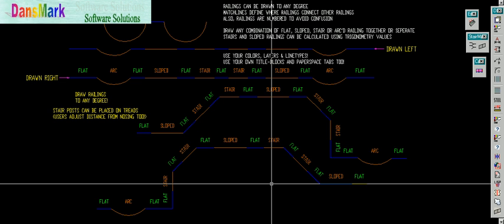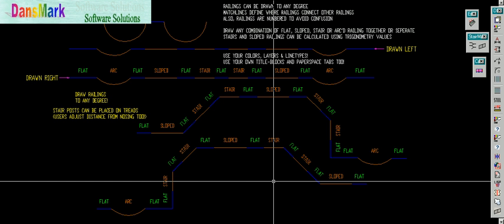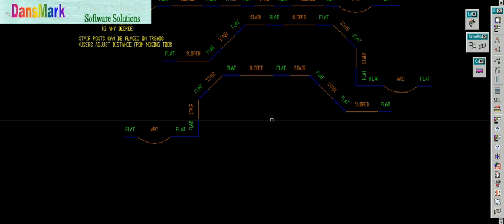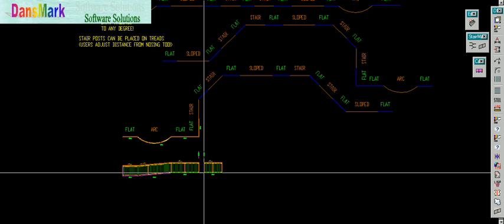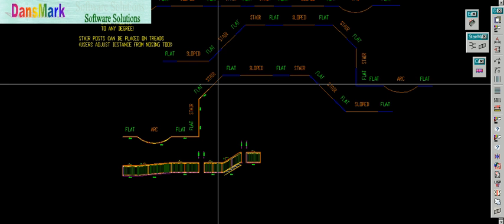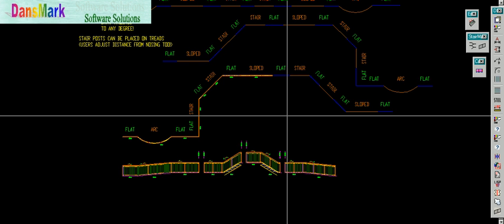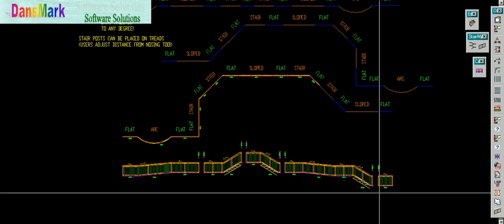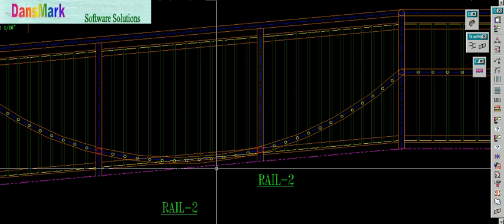Millenium Railing Program Arc'd-Sloped Railing added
New Railing prototype program from DansMark Software Solutions.

Arc'd-Sloped Railings added!
  Draw Flat/Sloped/Stair/Arch'd railings left, right, upwards or downwards.
Continous left or right, also away-from-you or toward-you at any angle you need!
Users will be able to configuire railing-sets and save them for future use!
  All the erection-drawings, shop-drawings, section-drawings and submittal-drawings for really big jobs (50+ railings) in under 10 minutes!

Railing types:
Picket in 2-line, 3-line, 4-line stair & parapet.
Glass in 2-line, 3-line, clipped and even structural.
Custom in panel, basket (bellied), cable, mesh or multi-lateral.
Wall rails single or continuous (also matched sets for all the above designs to!)
(With or without grabrails on either side)

Interior/Exterior boundaries include pickets, glass, cable, multi-horizontal and decorative.

  Also included, is a Layer-Control program that lets users change the current system to "their" layers, colors and linetypes (once changed they become default!)
With the included DMSS Title-Border program, users can add their title-blocks (and PaperSpace tabs), to control the final outcome of the drawings!(again, once changed they become default!)